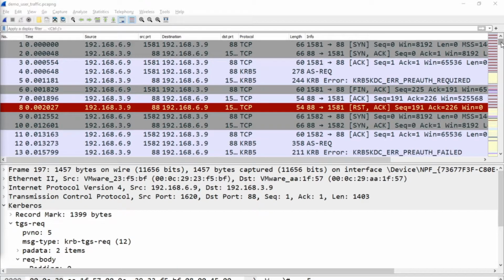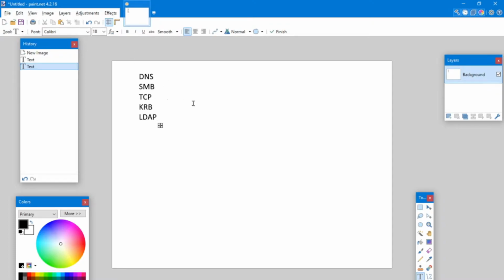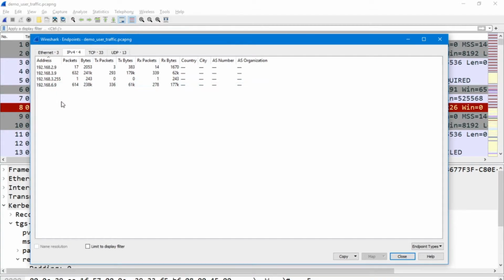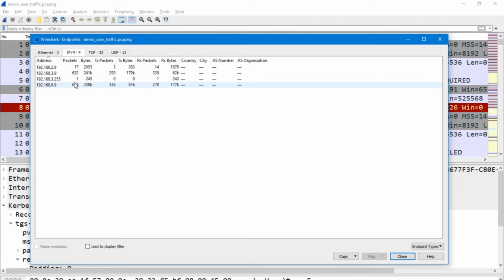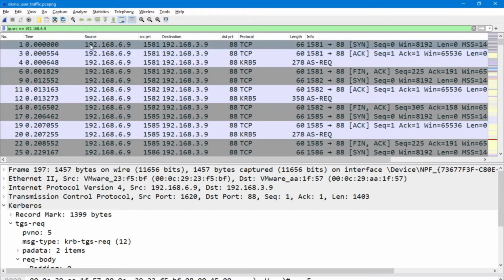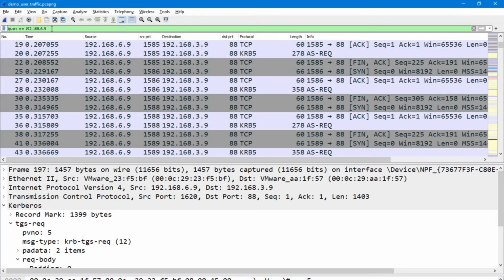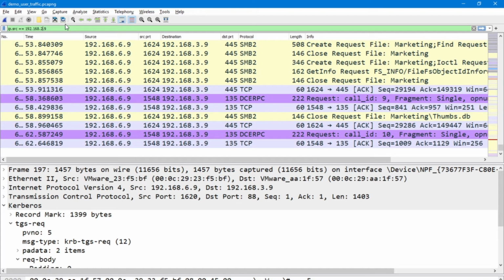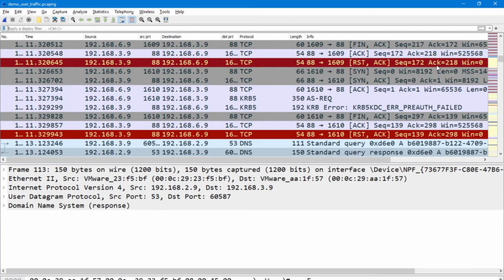Wireshark Episode #14 Analyzing a Network You are Unfamiliar With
In this video I highlight my three initial steps I take when I analyze a wireshark capture for a network I am not familiar with.  When you practice these three steps they become second nature.